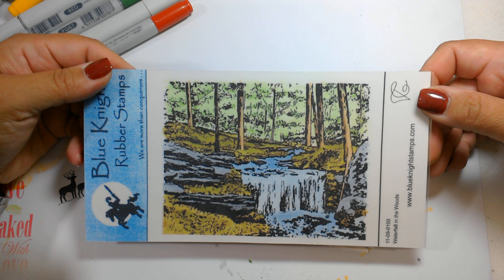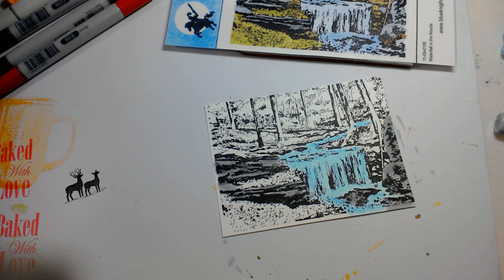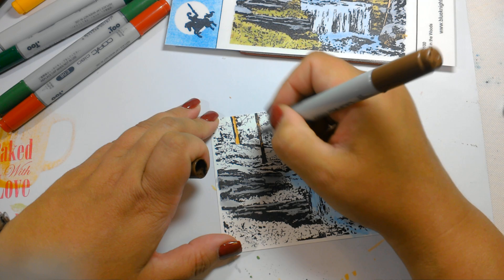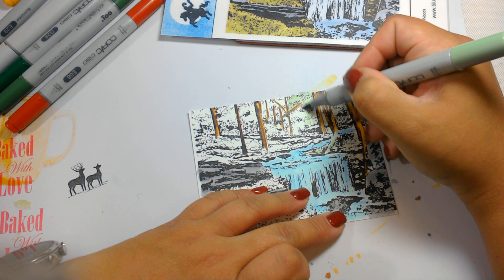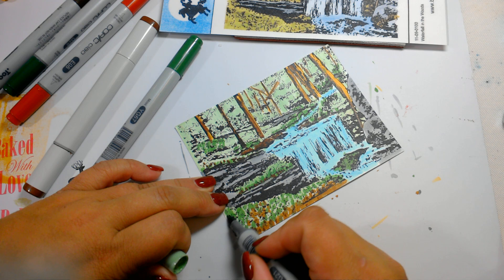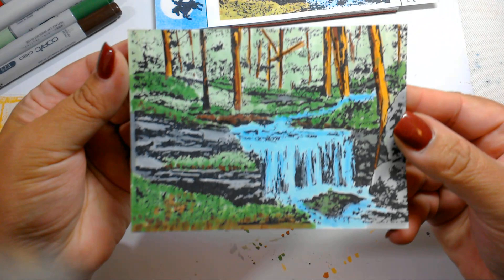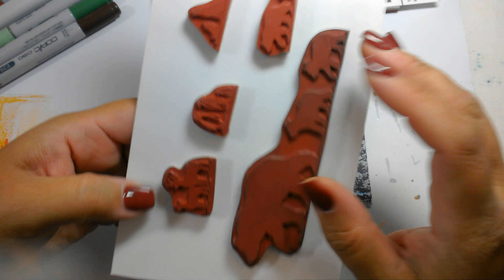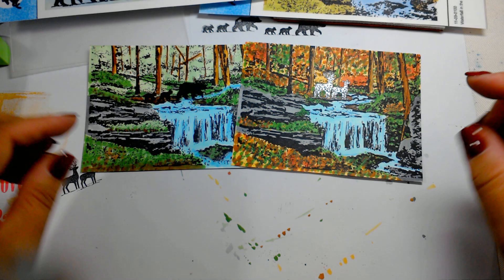Waterfall in the woods by Blue Knight Stamps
Easy to make handmade card. Coloring stamped images by Blue Knight Stamps.
Waterfall in the Woods combined with animals from Momma Bear & Friends

Scene Colored in copic markers and heat embossed animals.
Glitter added to the autumn scene off camera.